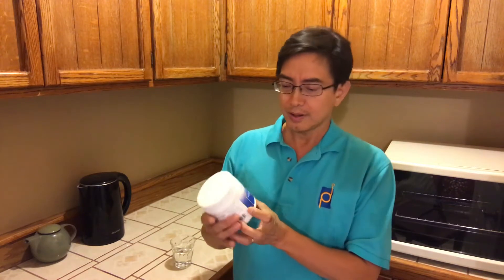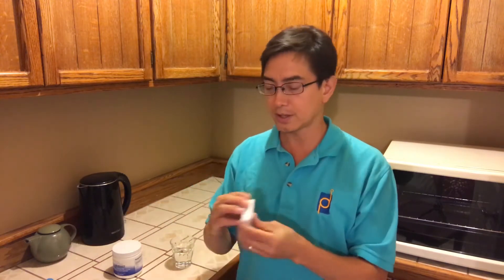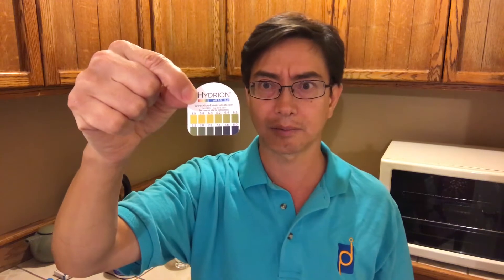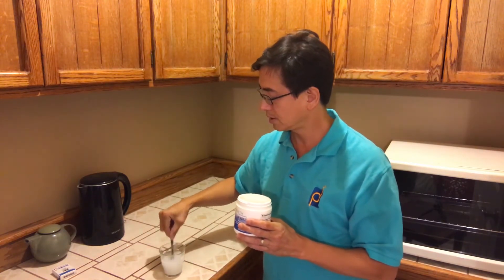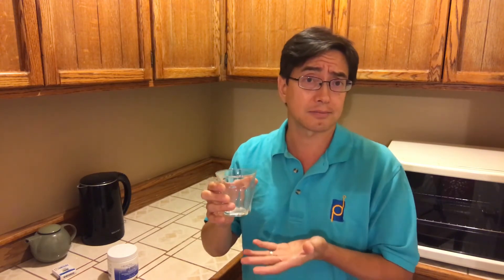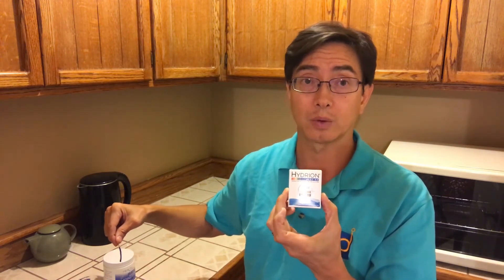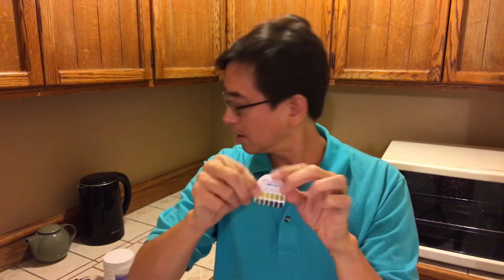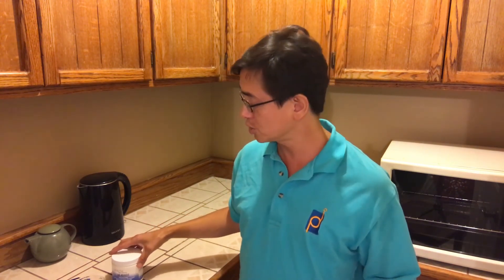How to Use pH Adjust Alkalinizing Formula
Fred Liers, PhD of Health Products Distributors, Inc. (HPDI) explains the concept of alkalinity and how to measure it while using pH Adjust alkalinizing formula.

pH ADJUST is formulated to effectively counteract overly acidic conditions in the digestive tract, blood, and kidneys; increase salivary and urinary pH to healthy levels; and to supplement the body with the minerals potassium, magnesium, and sodium. Healthy pH levels range from 7.35 to 7.45.

pH ADJUST contains (in powder form): potassium bicarbonate, magnesium carbonate, potassium glycinate, and sodium bicarbonate. Each serving (about 1/2 tsp) contains about 300 mg of bicarbonate, 260 mg of carbonate, 133 mg of potassium, 99 mg of magnesium, 48 mg of sodium, and 100 mg of glycine. It provides a potassium to sodium ratio of 3:1.

pH ADJUST is fluffy white powder that mixes into water, juices, other liquids, and foods. It acts rapidly to raise pH levels in the body. It is easy to use, mild-tasting, and highly effective for balancing pH levels. It is gluten-free, non-GMO, vegan/vegetarian, and contains no artificial ingredients.

pH ADJUST effectively counteracts acidic conditions, but also acts as as buffering agent. This means that while it neutralizes acids, it buffers overly alkaline conditions, as well. Consumable liquids that may be higher than pH 8.0 (very alkaline) can be reduced by pH ADJUST to the normal range of pH 7.4–7.6. Buffering keeps pH levels in normal ranges, neither too acidic nor too alkaline.

NUTRITIONAL CONSIDERATIONS AND APPLICATIONS

The minerals potassium, sodium, and magnesium are key substances involved in many important functions in the body. When combined in bicarbonates (potassium & sodium), carbonates (magnesium), and glycinate (potassium) these chemicals can help to adjust and balance pH levels that are crucial to body function. pH ADJUST provides a 3:1 ratio of potassium to sodium. This ratio keeps potassium levels relatively high with respect to sodium.

Processed food diets with a high protein and low vegetable content consumed by many people produce conditions in the body of acidity. This in turn leads to decreased oxygenation of our cells and a greater amount of anaerobic processes in metabolism. This leads to inadequate ATP (energy) production and the presence of unwelcome anaerobic cells and organisms.

BICARBONATE
Bicarbonate is a major element in our body. Secreted by the stomach, it is necessary for digestion. When ingested, for example, with mineral water, it helps buffer lactic acid generated during exercise and additionally reduces the acidity of dietary components. Additionally, it has a preventive effect on dental cavities. Each 1/2 tsp of pH ADJUST contains about 300 mg of bicarbonate.

Bicarbonate is present in all body fluids and organs and plays a major role in acid-base balance in the body. The first organ where food, beverages, and water stay in our body is the stomach. The mucus membrane of the stomach has 30 million glands producing gastric juice containing not only acids, but also bicarbonate. The flow of bicarbonate in the stomach amounts from about 24 mg/hr for a basal output to about 73 mg/hr for a maximal output. Thus, at least half a gram of bicarbonate is secreted daily in our stomach. This rate of gastric bicarbonate secretion is 2–10% of the maximum rate of acid secretion. In the stomach, bicarbonate participates in a mucus-bicarbonate barrier regarded as the first line of the protective and repair mechanisms. On neutralization by acid, carbon dioxide is produced from bicarbonate.

One serving (about 1/2 tsp) of pH ADJUST contains about 300 mg of bicarbonate.

CARBONATE
pH ADJUST contains about 260 mg of carbonate (and 99 mg of Mg) in the form of magnesium carbonate. Magnesium carbonate is used as an antacid that is converted to Magnesium Chloride (MgCl) and CO2 by stomach acid. MgCl is a well absorbed form of magnesium.

INGREDIENTS: Potassium bicarbonate, magnesium carbonate, potassium glycinate, and sodium bicarbonate.

DIRECTIONS: Take 1/2 tsp in 4–8 ounces of purified water preferably away from food, or as directed by a health care professional. For extremely acidic conditions, try 4–10 doses per day, depending on acidity level. Use pH paper to ensure pH levels remain balanced, and do not become too alkaline.

Amount Per Serving (1g or 1/2 tsp):
Potassium (from KHCO3 & glycinate):  133 mg  (2.8% daily value)
Magnesium (from MgCO3):  99 mg  (24.8 daily value)
Sodium (from NaHCO3):  48 mg  (2% daily value)

TEST pH LEVELS: The best way to test pH levels is to use litmus paper, which HPDI offers in rolls (Hydrion brand) for this purpose. You can test both salivary and urinary pH. Advantages of pH paper include rapid results, ease of use, and cost effectiveness.

pH ADJUST ON AMAZON